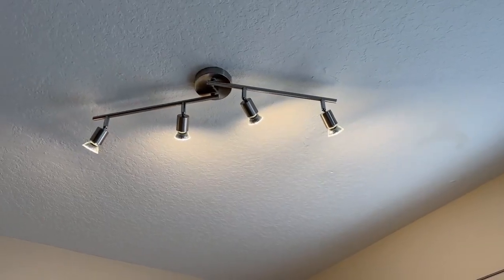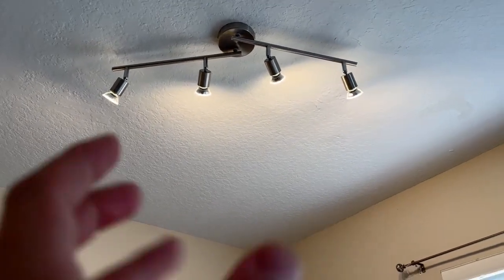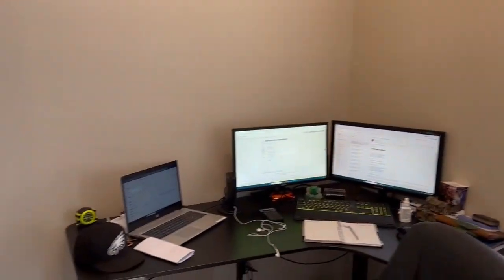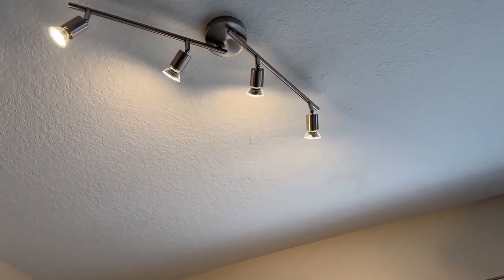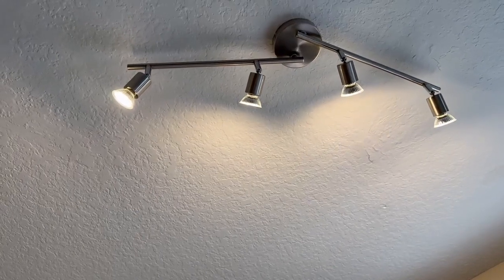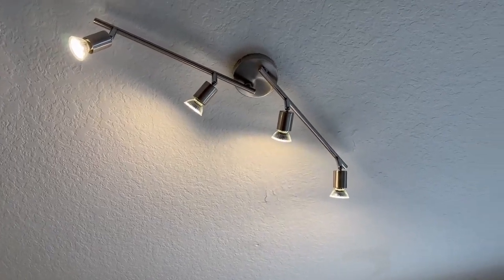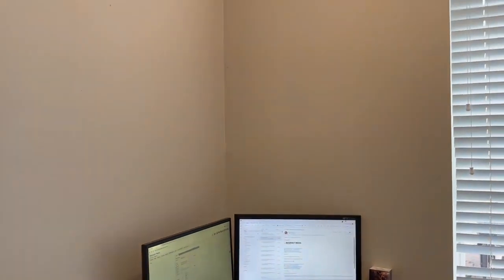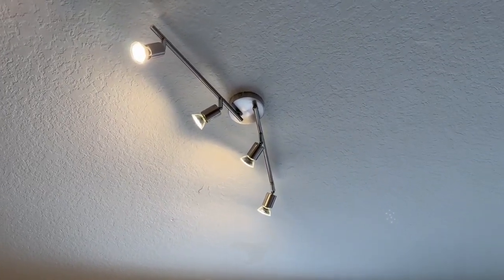Must have Light Fixture Easy to install Great quality DLLT Modern LED